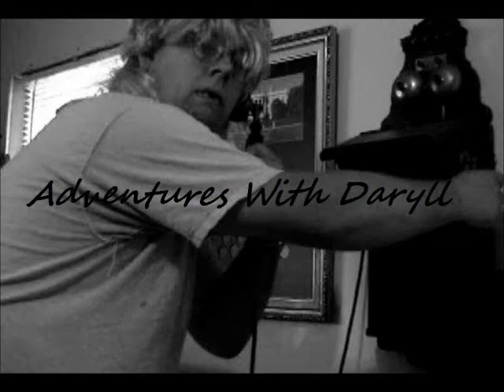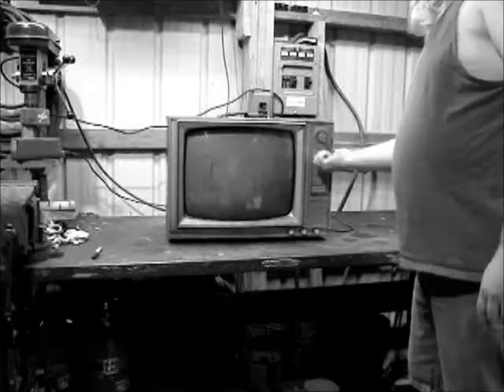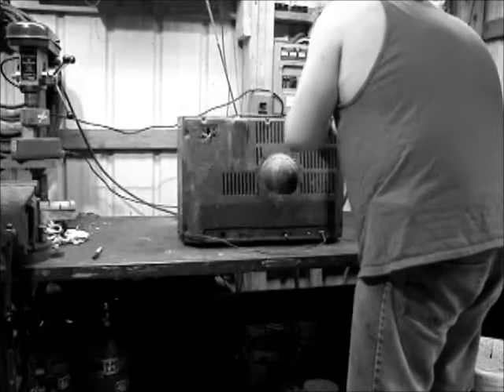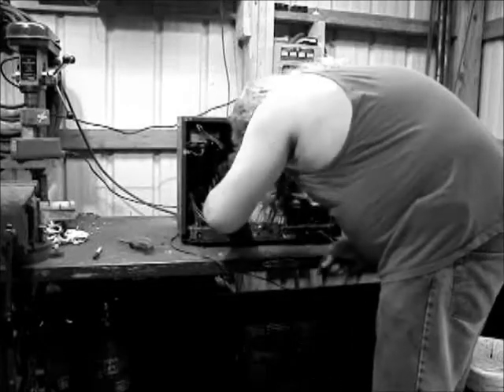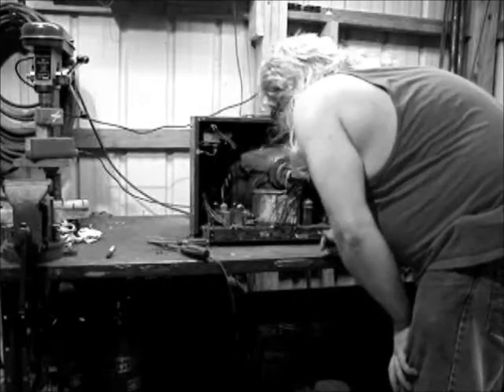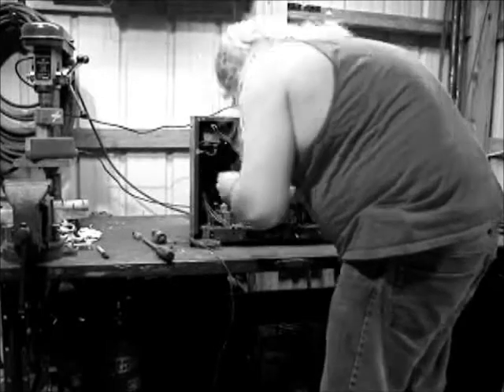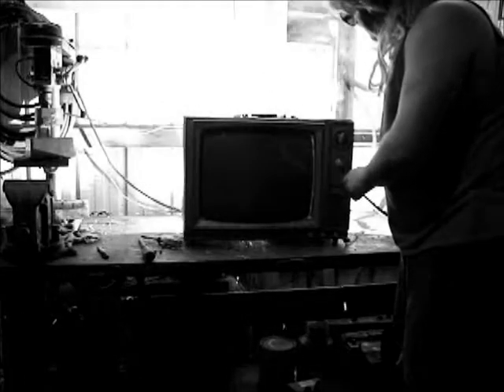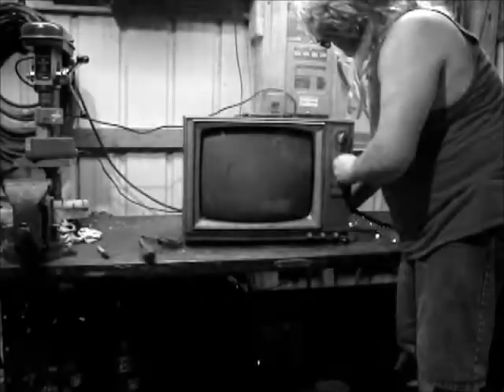Adventures With Daryll - Episode 1 : The TV from the Dump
My new little redneck series.  Hope you like it.  Do NOT Try anything Daryll does at home.  He's NOT a professional, he's an idiot, and what he does would probably KILL a normal man !  We don't need anyone getting hurt. Film leader, spotty transitions, and ending downloaded and used with permission